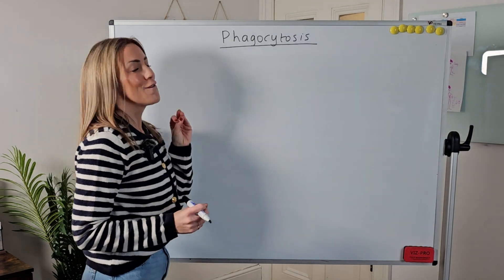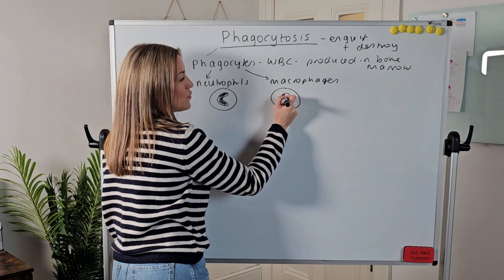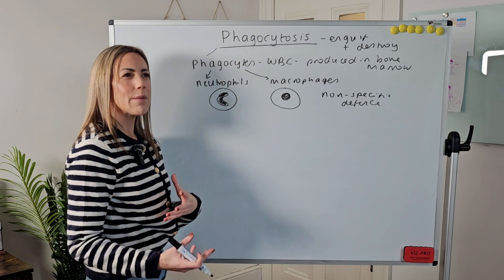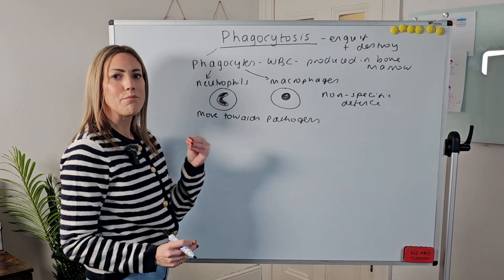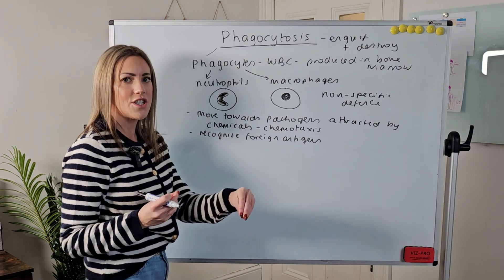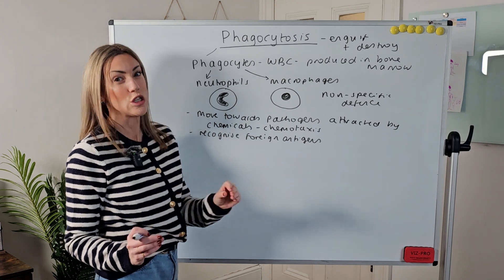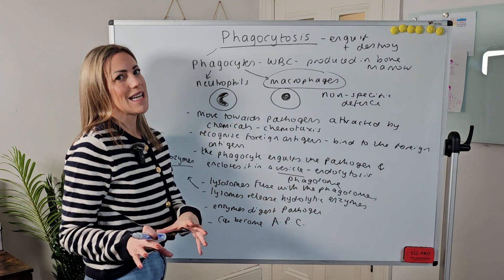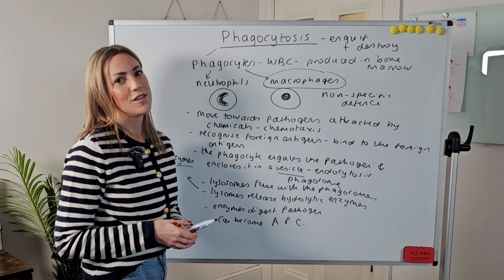Phagocytosis and Non Specific Defense | A Level Biology